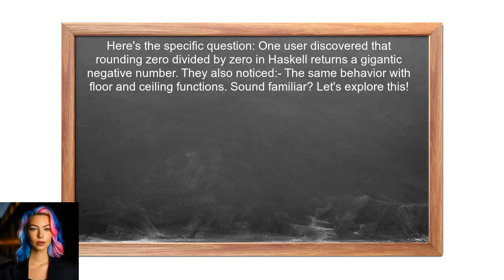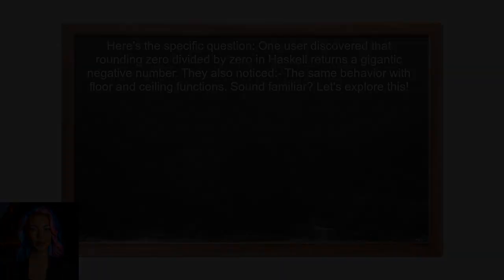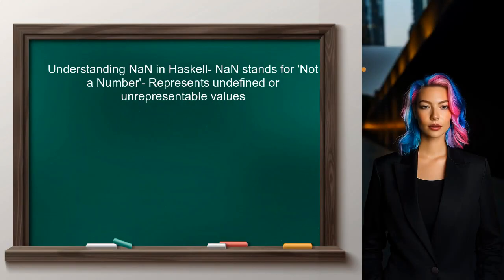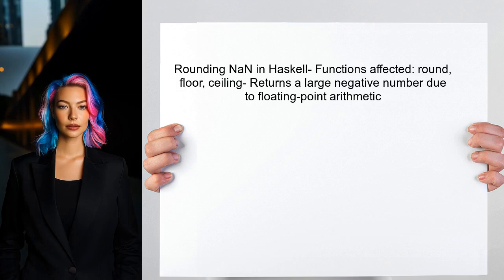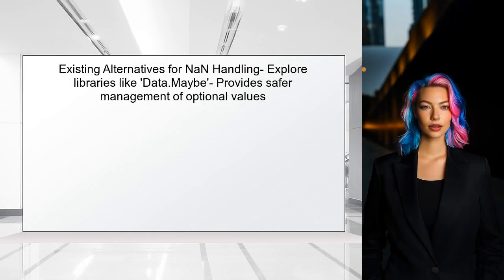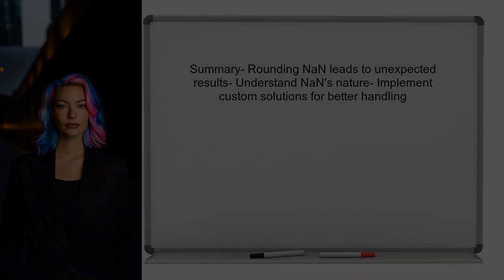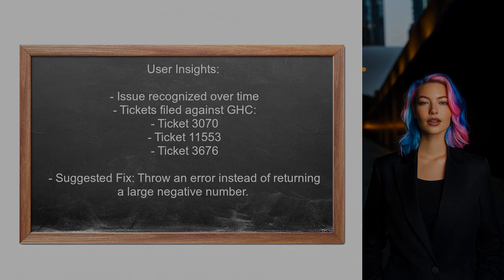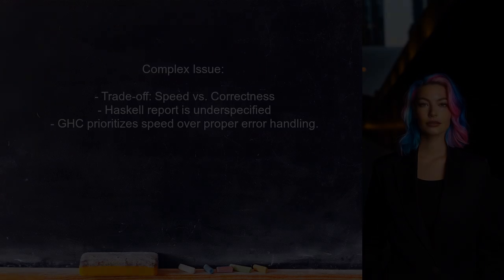How to Handle and Round NaN Values in Haskell: A Complete Guide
In this video, we delve into the intricacies of handling NaN (Not a Number) values in Haskell, a functional programming language known for its strong type system and purity. NaN values can pose unique challenges in data processing and mathematical computations, and understanding how to effectively manage them is crucial for robust programming. Join us as we explore various techniques for detecting, rounding, and manipulating NaN values, providing you with a comprehensive toolkit to enhance your Haskell projects.

Today's Topic: How to Handle and Round NaN Values in Haskell: A Complete Guide

Related to